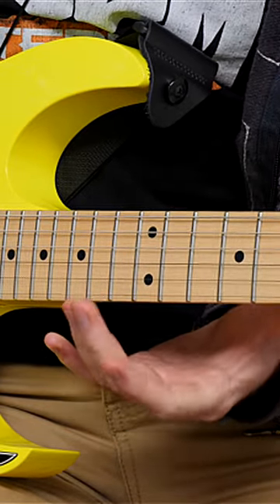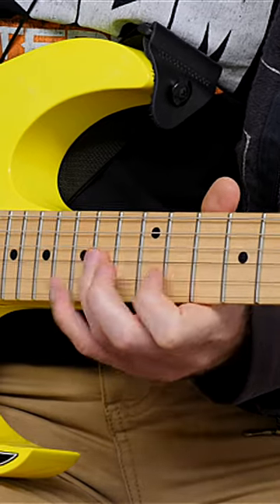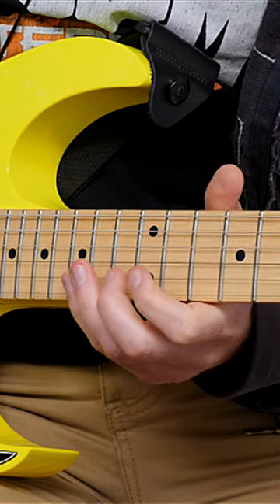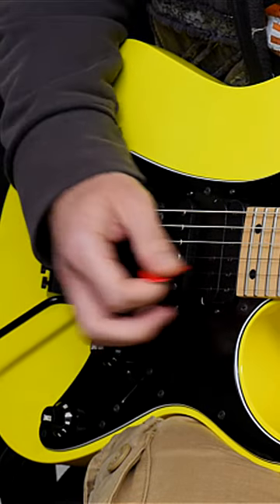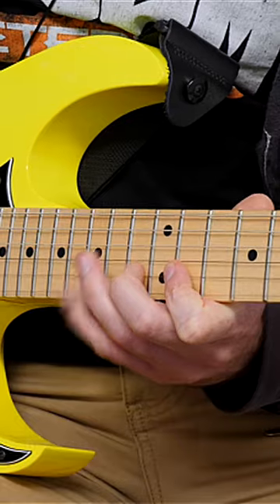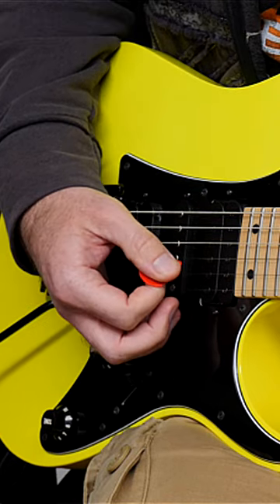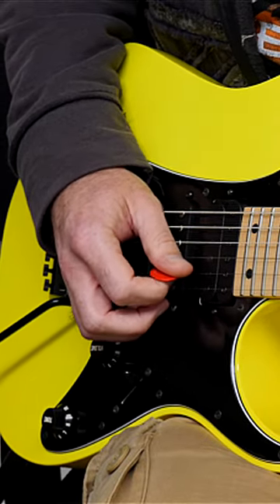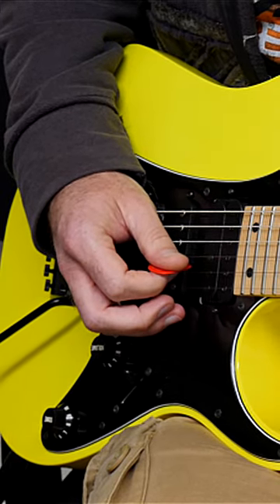How to Pick a Guitar Lick Like This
How to alternate pick a guitar lick like this. If you want to know whether to use upstrokes or downstrokes to start a lick like this, then this is for you

Your picking hand position plays an important role in how easy or hard it is to alternate pick certain patterns on the guitar

If you want to know how to increase speed on guitar and how to shred on guitar then this is important to know